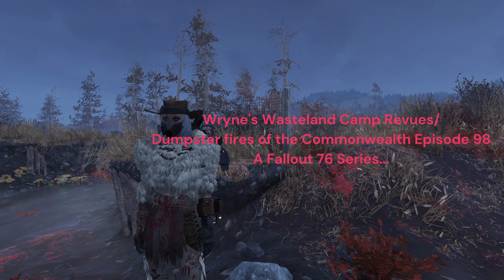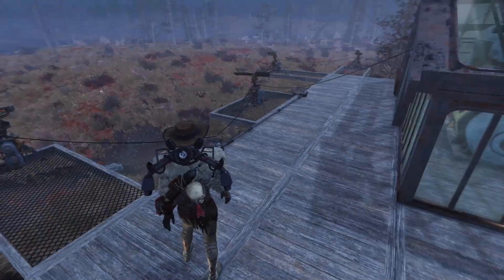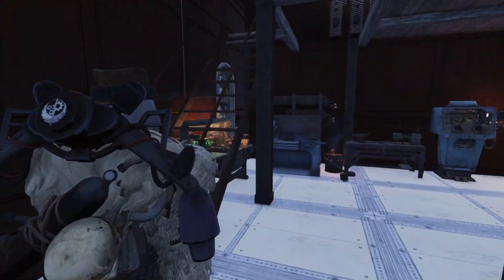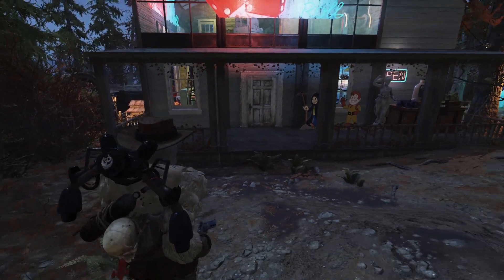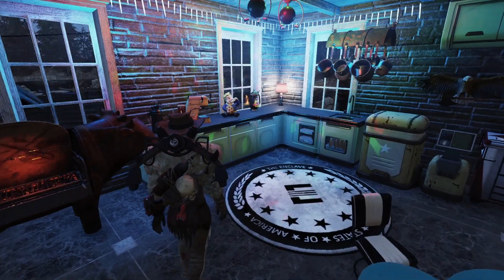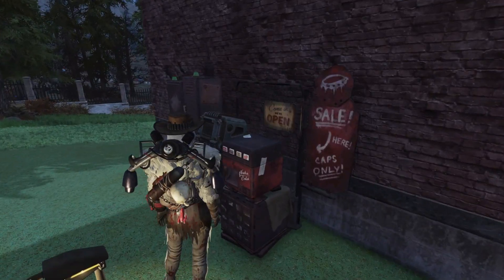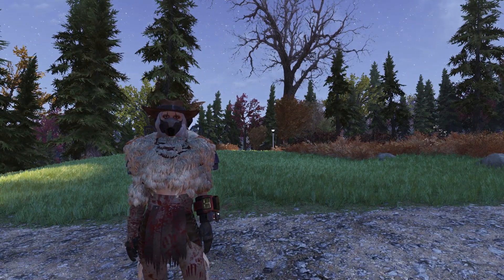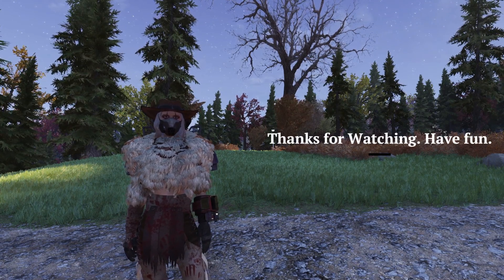Wryne's Wasteland Camp Revues Dumpster fires of the Commonwealth Episode 98 A Fallout 76 Series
I visit a few camps on a server
(Usually Three, unless it's really really Bad)
and I rate them.
I rate it from 1 to 10 and let you
know honestly what is what and where
it could have been improved, and if
the person that built it is there I
usually try an offer to help them fix it.

Wasteland Games Discord.